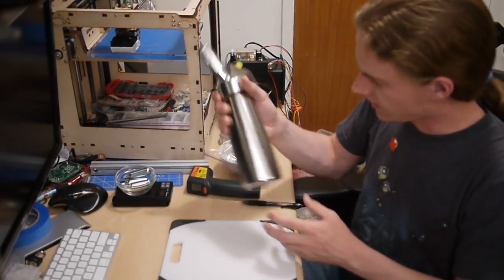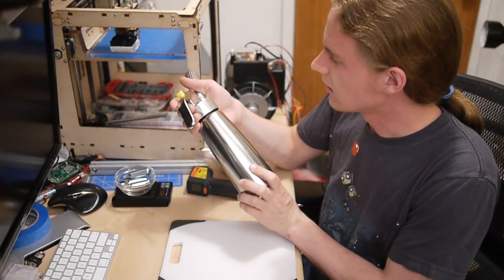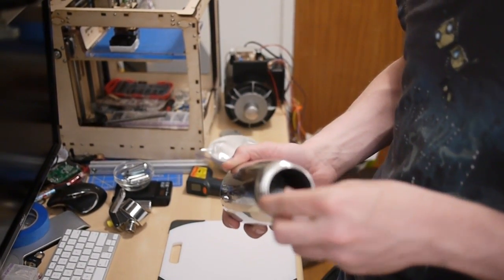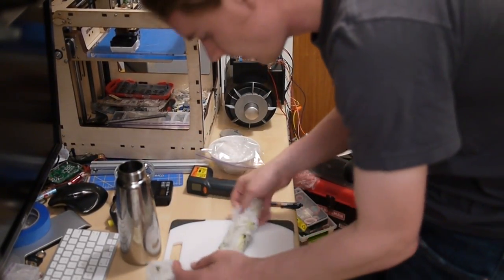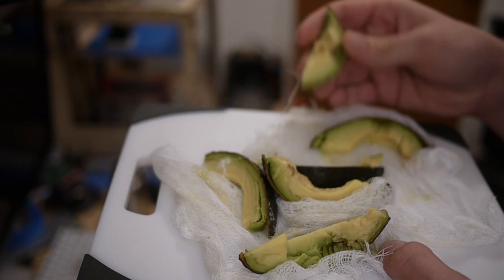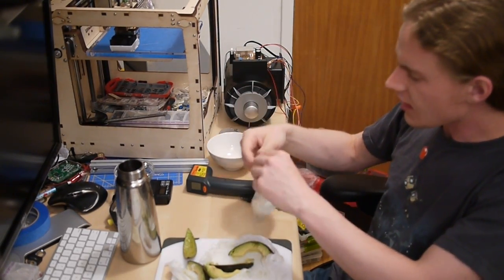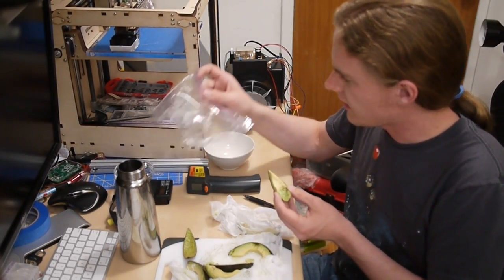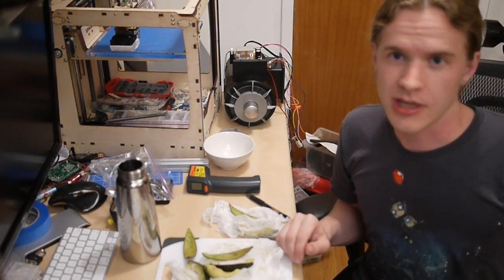fizzy avocado experiment.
This was the execution of an idea I had after being offered carbonated fruit at a party by Ben Krasnow.

I made some fizzy avocados by infusing them with nitrous oxide at about 236psig** for three hours. I chose nitrous because it dissolves very well into fatty substances - and avocados fit that bill. The resulting fizzy slices were much softer than my control slices and I could feel the bubbles as I chewed. The flavor didn't seem to change much and they seemed to go flat after a few minutes.  While this was interesting, I don't really think I'd try it again. Next time I'll try using nitrous chargers to spray ice-cream mix onto dry ice instead.

**[updated since filming]: That was roughly 22.5g of nitrous or 3 whippets in a cream whipper. Nitrous oxide has an atomic mass of 44amu, so that's 44 g/mol. I added 0.511 mols. Applying the (PV=nRT where R = 0.082 L·atm·mol-1·K-1). Lets say the temperature before I put the whipper in the fridge was 60 degrees F, which comes out to about 288Kelvin. The whipper has a volume of roughly 0.75L. So (0.511mol*R*388K)/0.75L = P = ~16atm of nitrous. Note that the actual value may be slightly lower because there was a little bit of leakage when I changed the cartridges. Thanks again to Ben for the idea one how to estimate this

If I had an accurate pressure monitoring system or an accurate scale that could weigh the whole whipper, I might be able to estimate how much nitrous was dissolved into the avocado by comparing measurements with a control whipper at different stages in the experiment. Maybe next time.